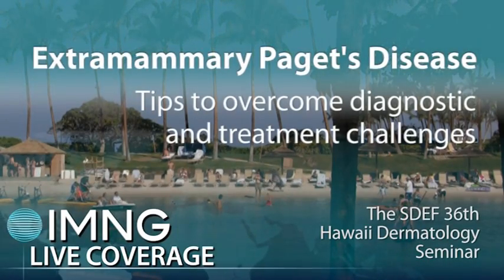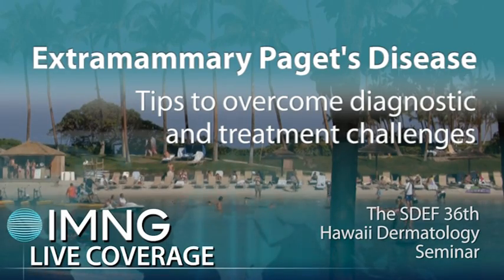Tips on Extramammary Paget's Diagnosis, Treatment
Extramammary Paget's disease poses a particular challenge because of its multifocal/multicentric nature, and "What you see with extramammary Paget's is not necessarily what you get," Dr. Theodore Rosen cautioned.